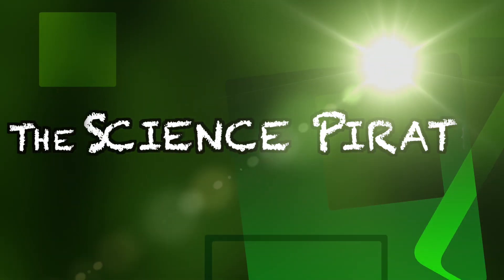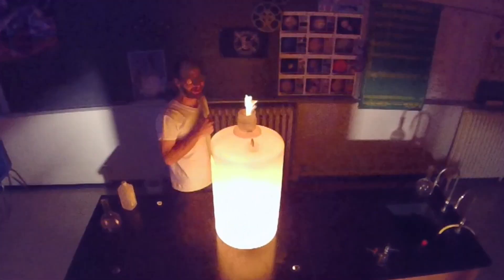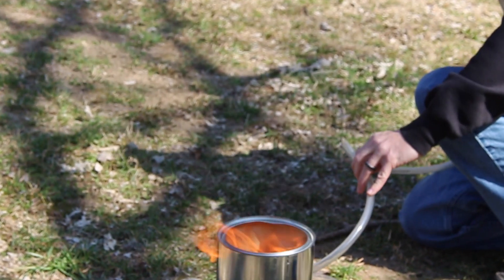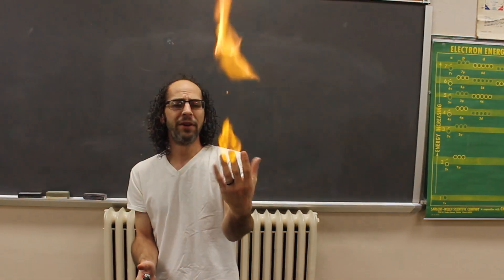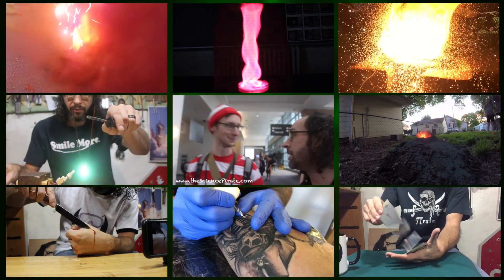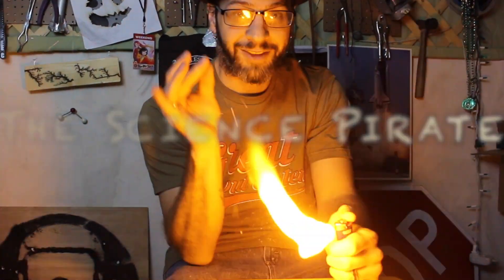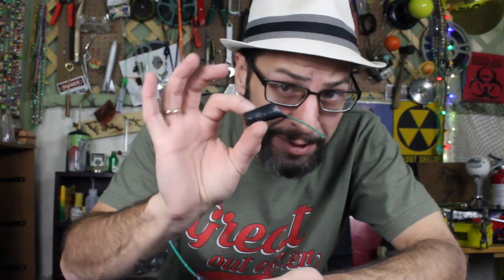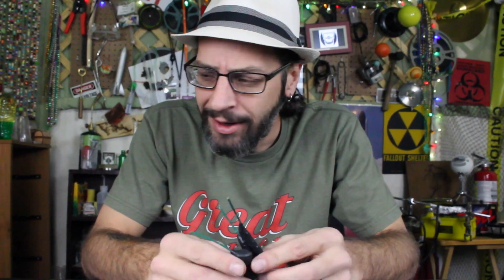Flash Powder Fireworks!?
My first attempt at flash powder fireworks was mildly successful!
I was able to create some pretty neat fireworks using zinc powder and sulfur.  This basic flash powder recipe is the same as I used in the previous video about flash powder.